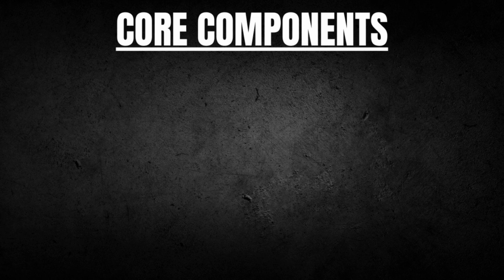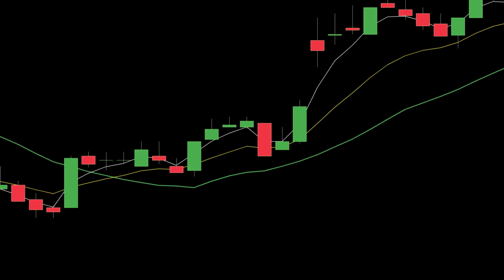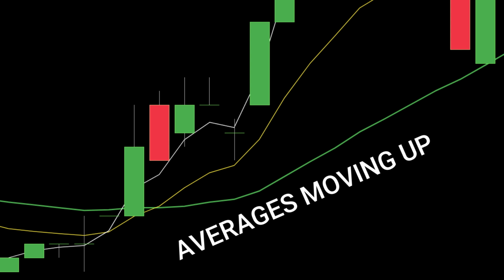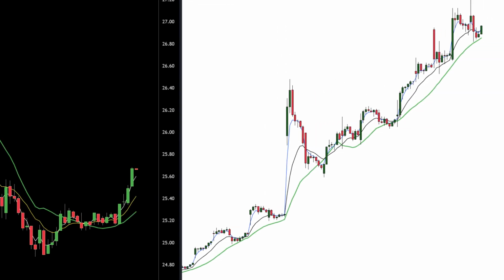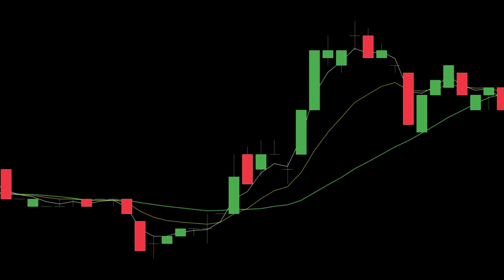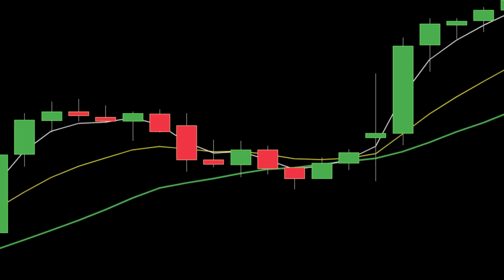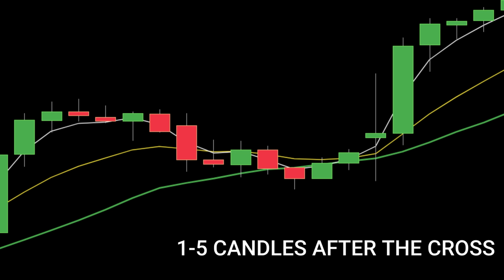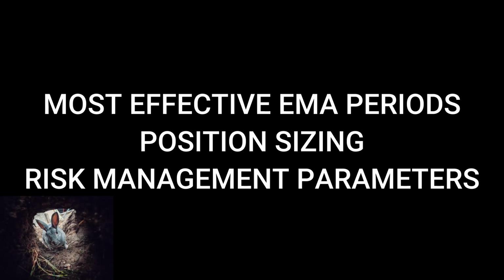Crossover Strategy That Will Change Your Trading Forever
Learn how the EMA and SMA crossover strategy can revolutionize your trading game. Discover how to use trading indicators for successful trades!